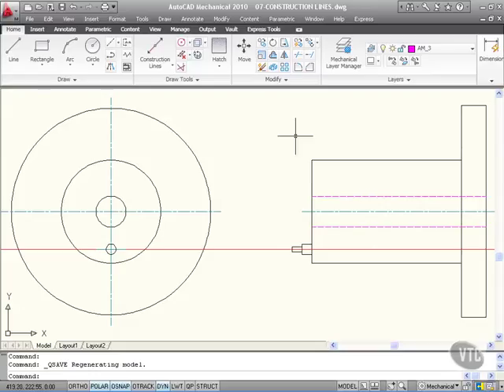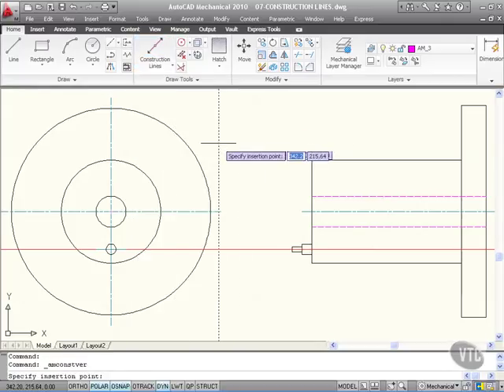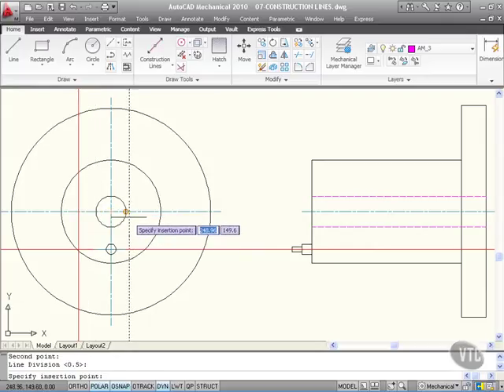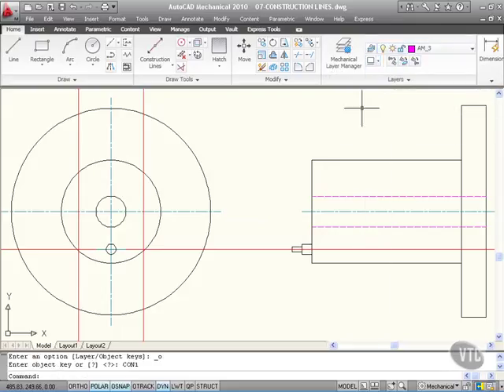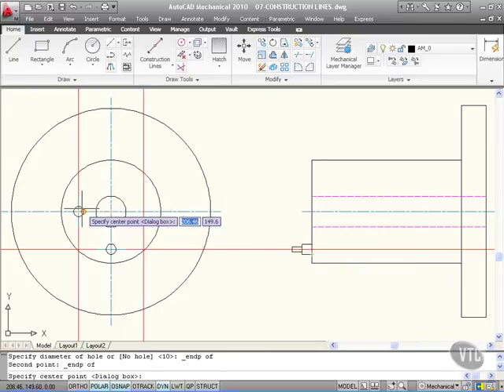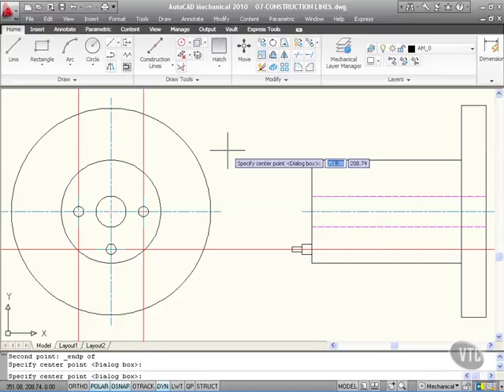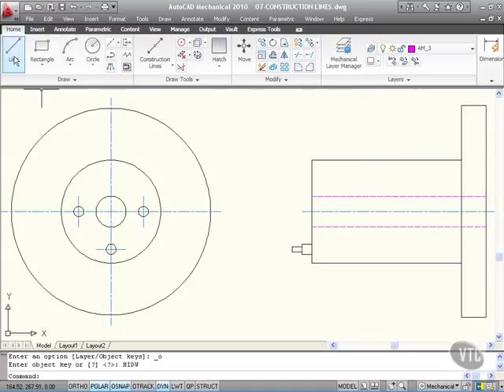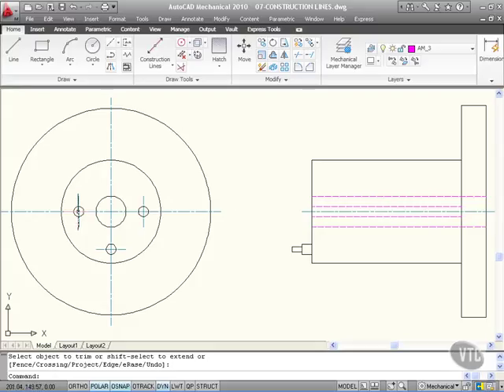Kientruc24h.net -07 08. Construction Lines.mov